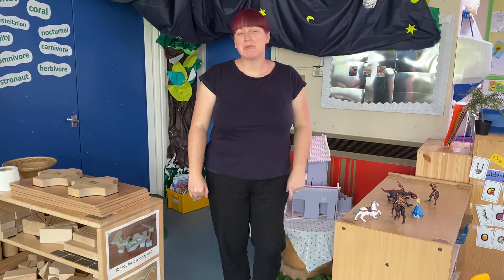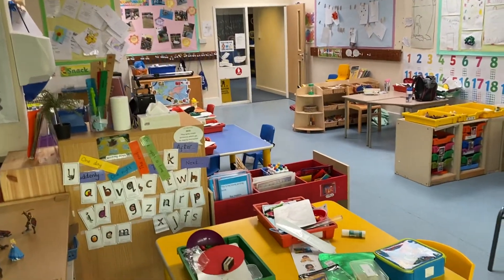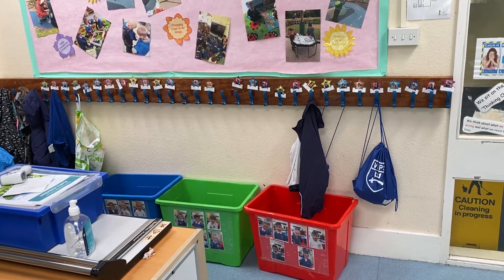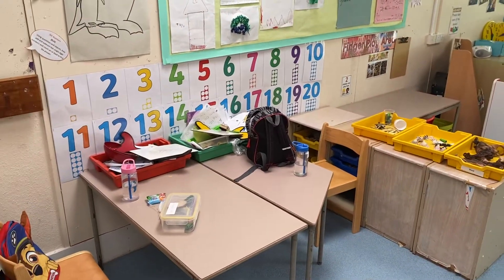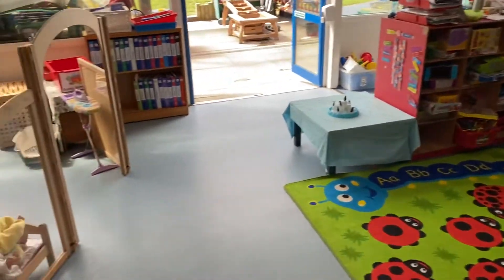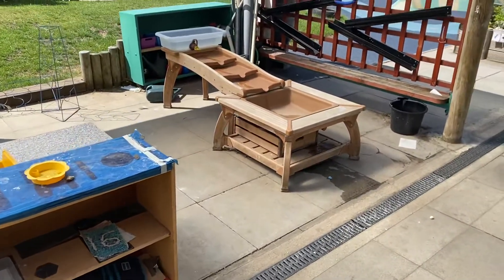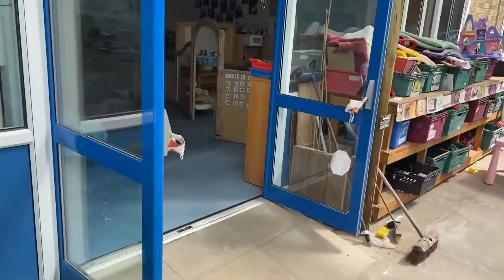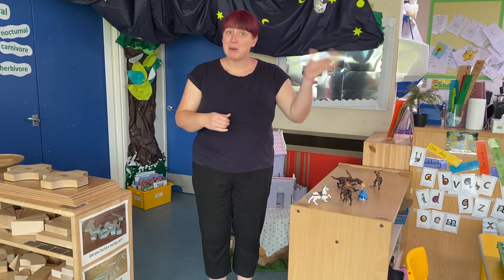Reception Starters 2020